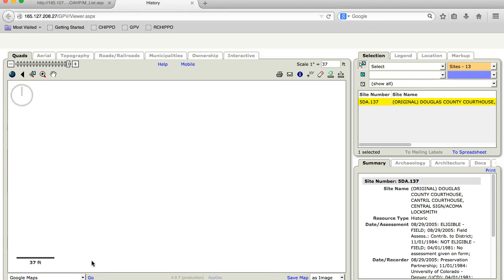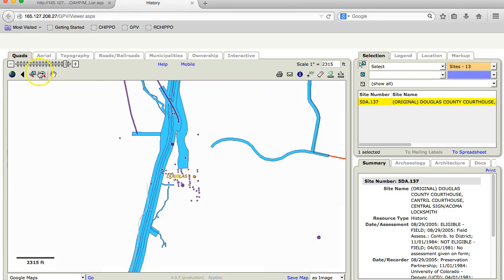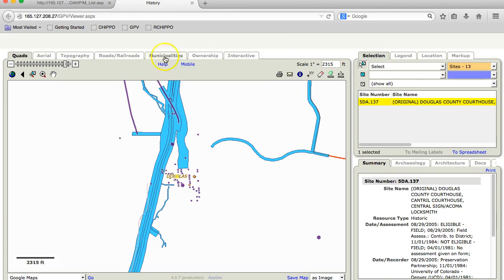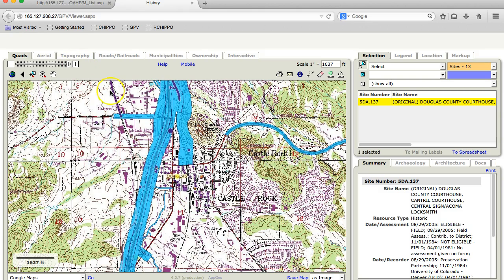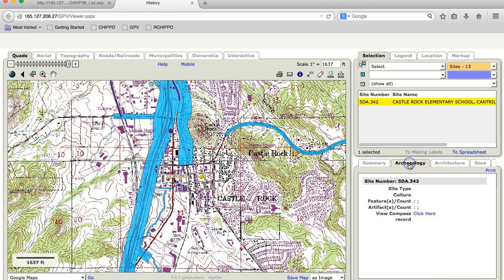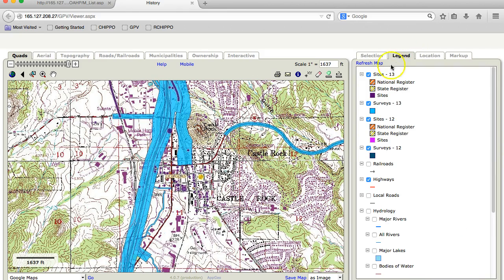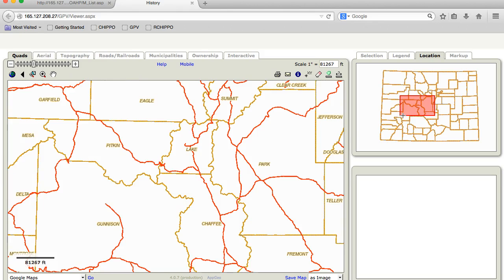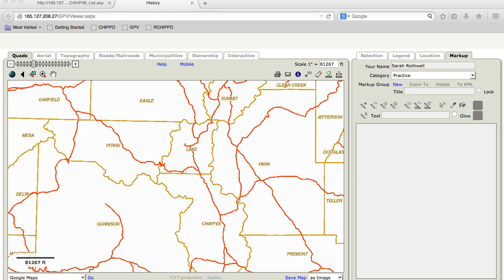Introduction to the Major Components of the General Purpose Viewer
A general introduction to the map and function panels of the General Purpose Viewer (GPV).